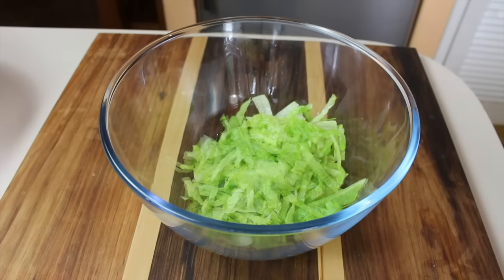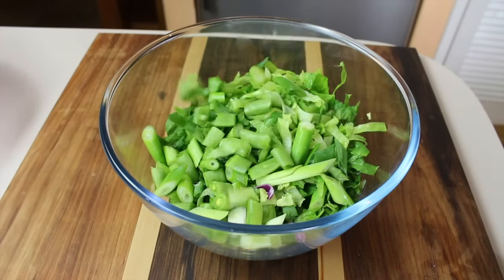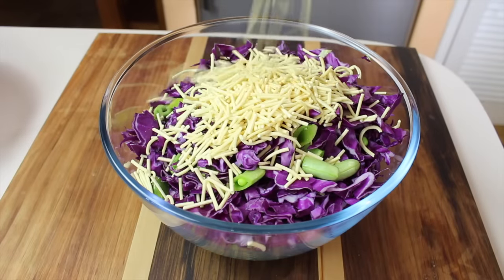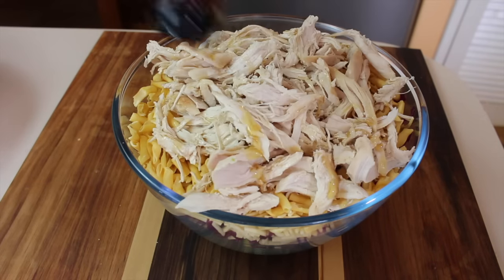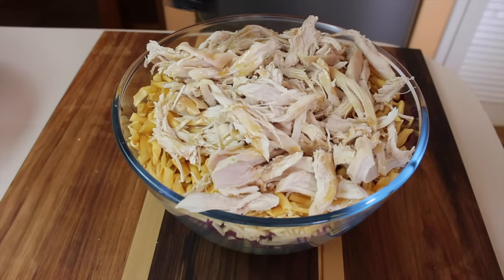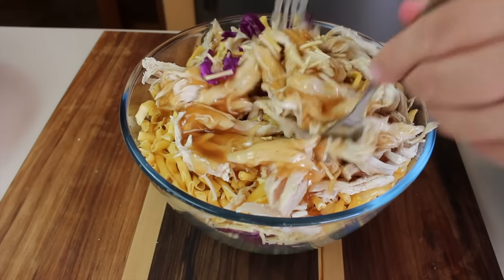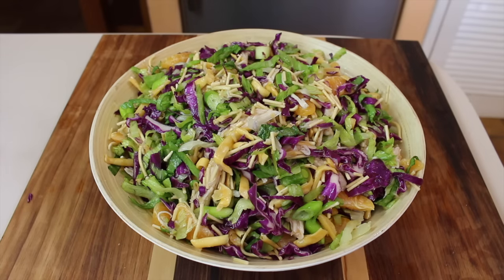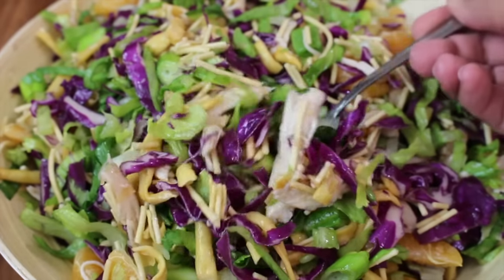Cheesecake Factory Chicken Salad